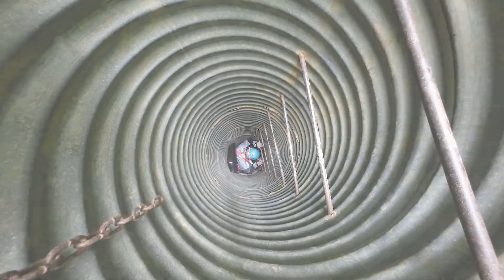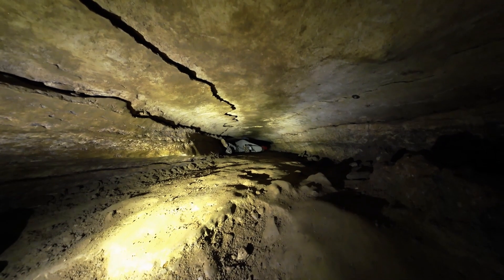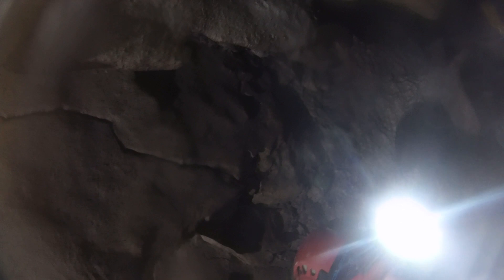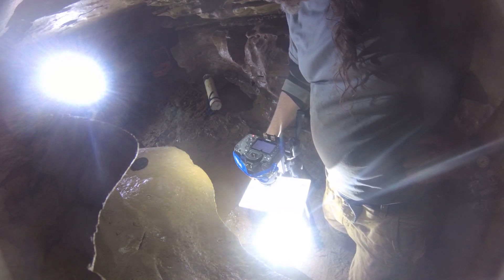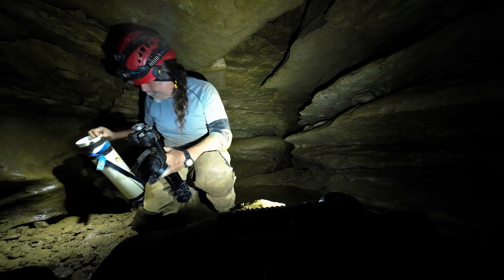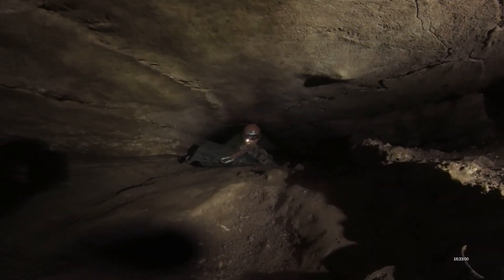Isopods (Maybe) Arthropods (Maybe) in Big Bat Cave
Big Bat Cave has many secrets that just need to be observed. This trip is one of them. There is a little passage that has intriqued me over the years. On a quick trip with Senea Rogers and Adam Hjermenrud we went back into the little side passage at the bottom of a small pit in Big Bat Cave. It was uncanny how all three of us became mesmerized at the same time by the bug population in this tiny puddle far off the beaten trail. I am not sure if I was trying to capture that sense of wonder that I experienced on that first trip or the bugs images. I don't think I want to know the answer. I just know it was cool. A giant thank you to Tim Miller, Chase Stinnett and Paul Gemperlein for hauling camera gear on the second trip.